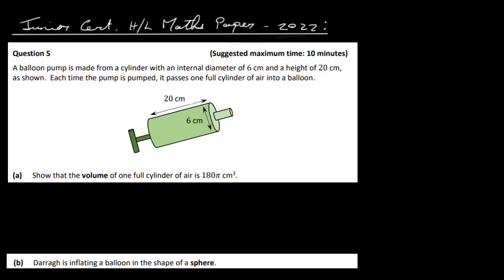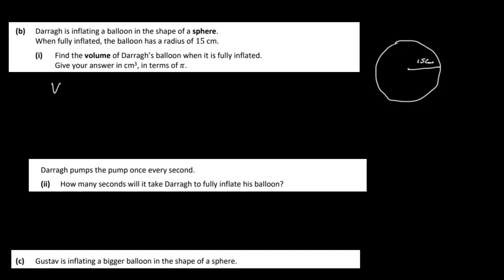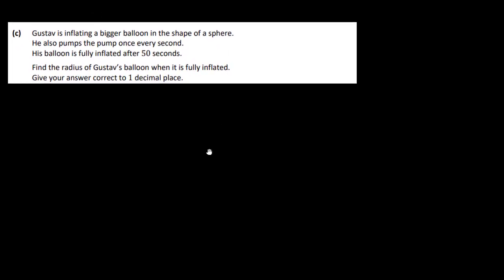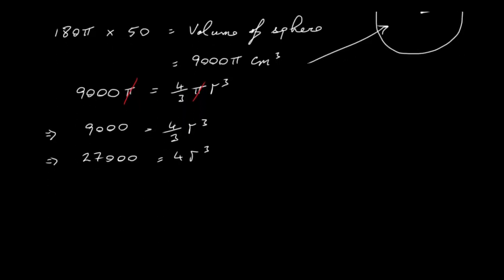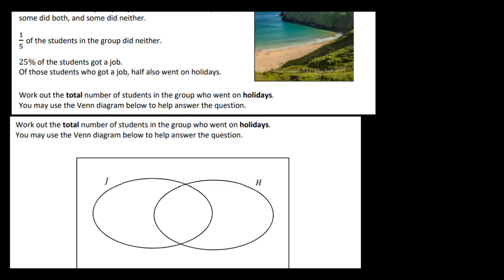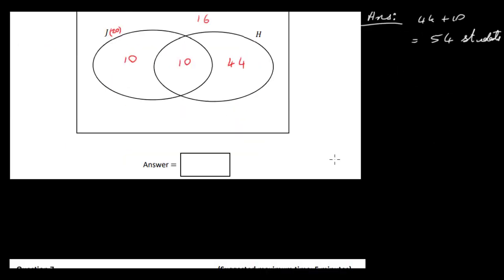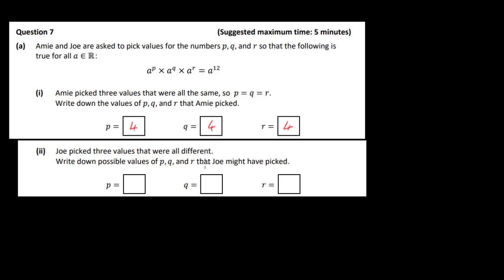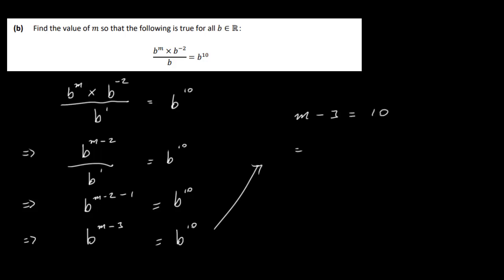2022 HL Maths JC Q 5 6 and 7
2022 Junior Certificate HL Maths Solutions Questions 5, 6 and 7